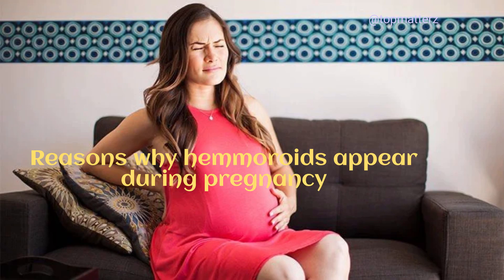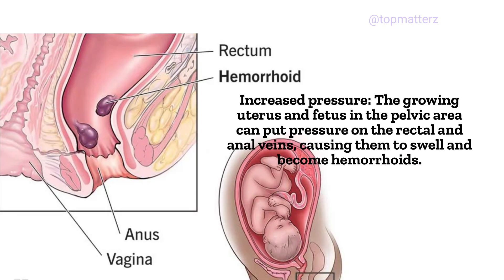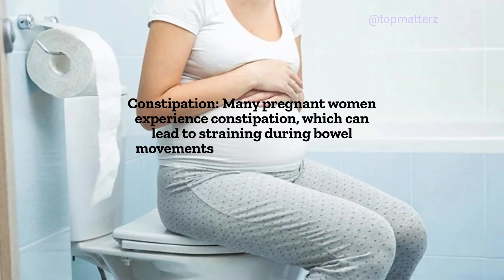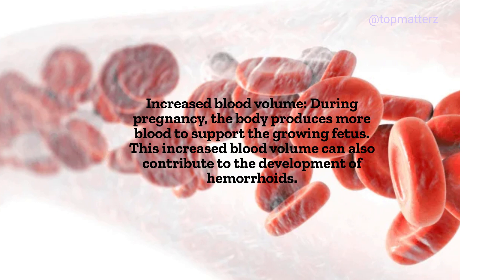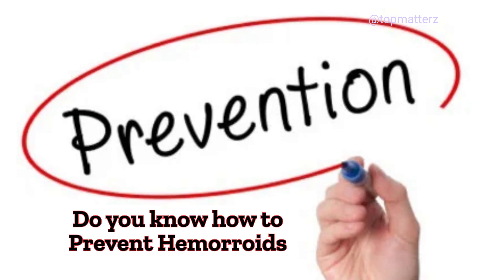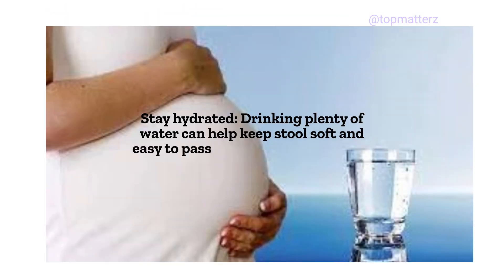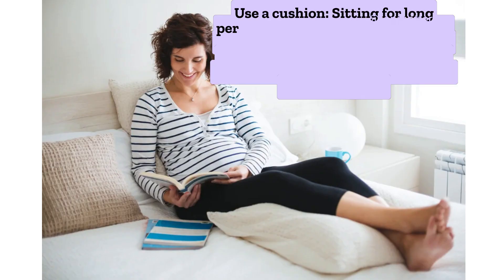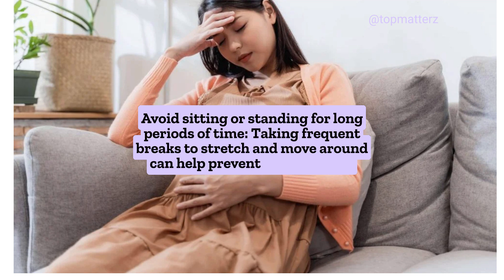Learn About Hemorrhoids during Pregnancy and its Prevention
Hemorrhoids, also known as piles, are a common problem during pregnancy. They are swollen veins in the rectum or anus, and can be caused by the increased pressure on the veins in the lower pelvic area during pregnancy.